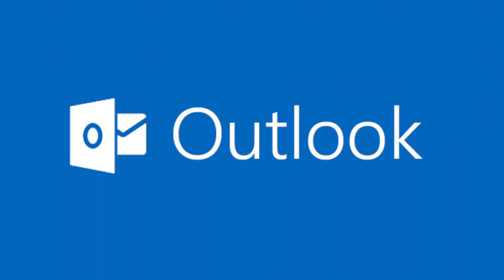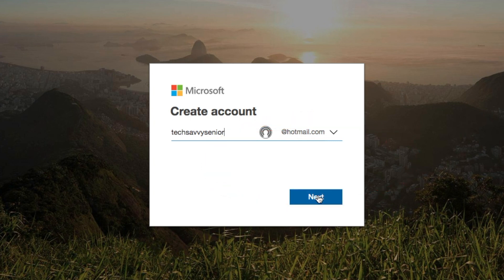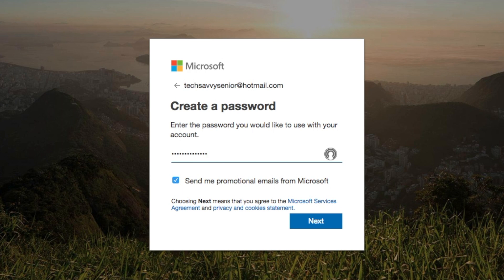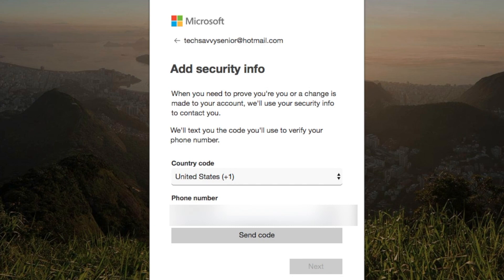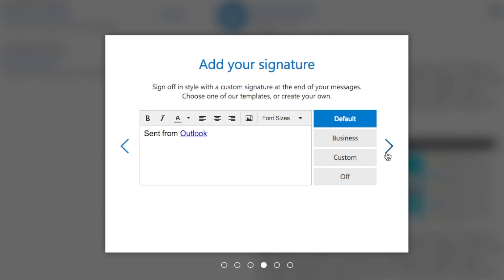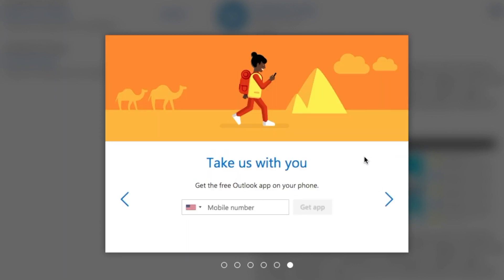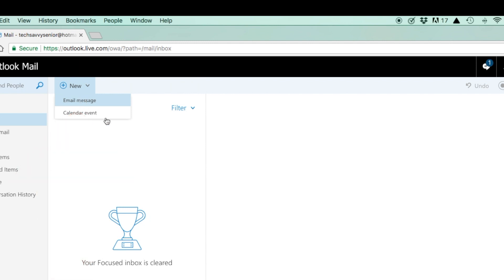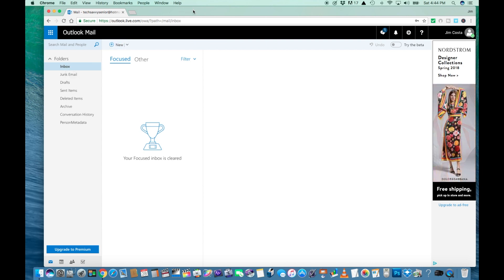Quick And Simple Guide To Creating An Outlook Email Account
How to set up an email account on Outlook. These step by instructions will guide you through the process to set up your own email account and then send you first message using Outlook, but the other free email account types work the same way. Outlook is no Longer free.

Chapters:

00:00 Opening
00:27 Technology Can be Scary to Learn
01:13 Setting up an Outlook Email Account
02:10 Password Tips
05:36 Sending an Email
06:32 Learn More

Love Editing? Want to get started using Adobe Premiere Pro CC but not certain how? I'm here to help. I've been a professional video producer and editor for over 3 decades.

I’ve created a F-R-E-E shortcut guide for Premiere Pro listing hundreds of Keyboard, Panel & Application shortcuts.